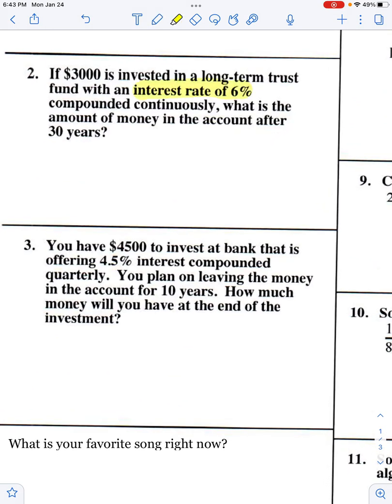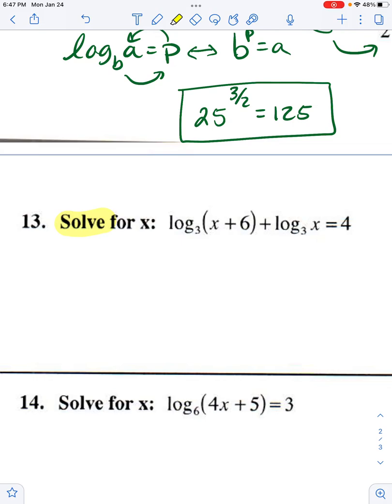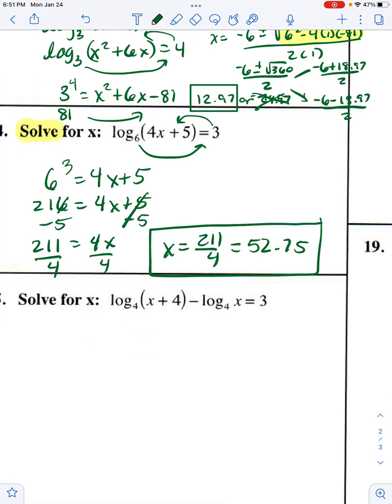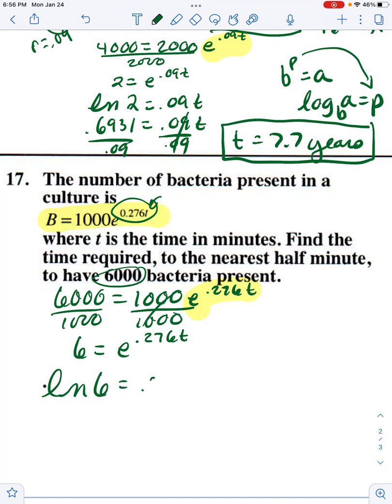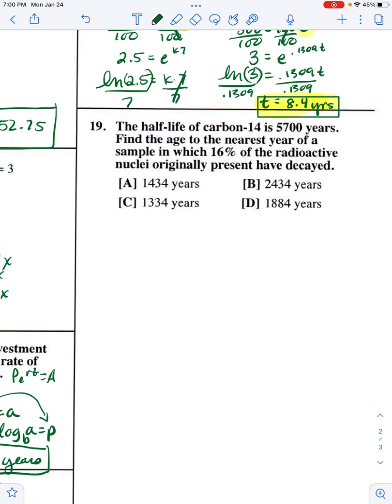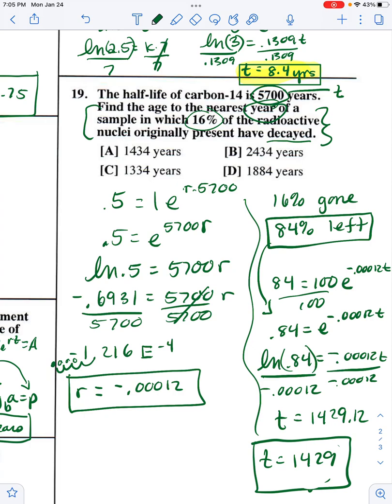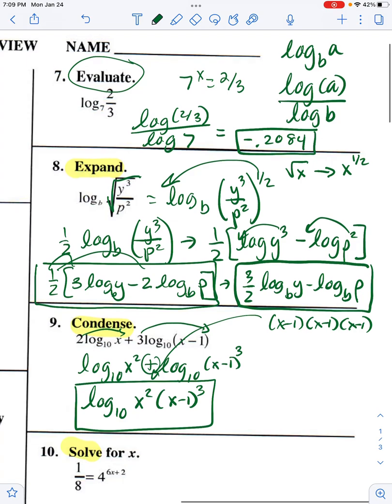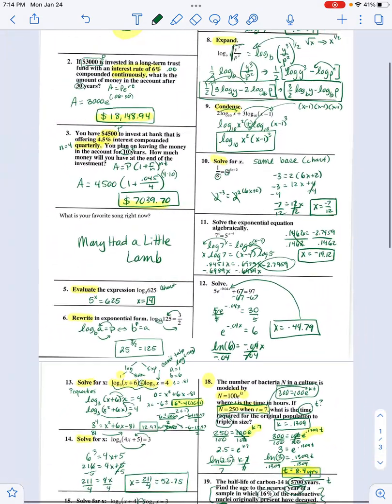PC Final Rev Chapter 3 Key video